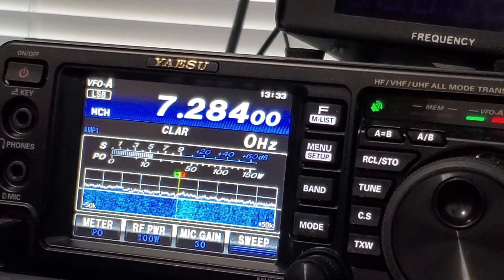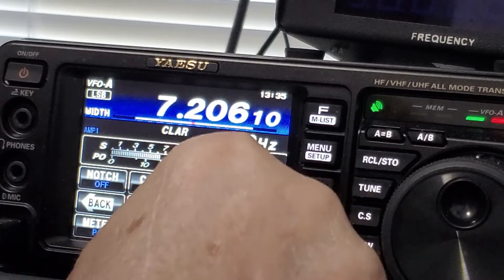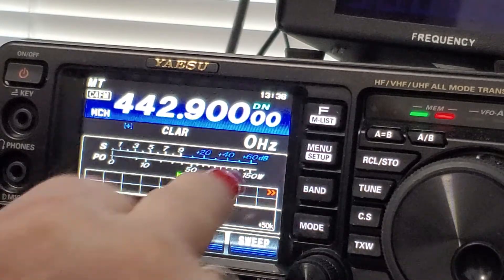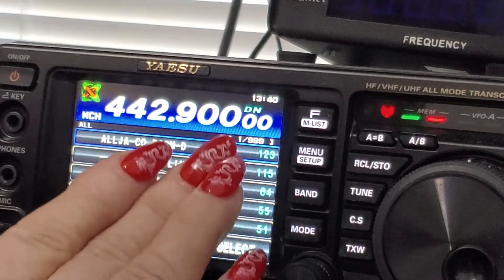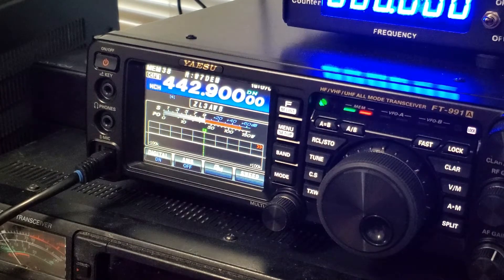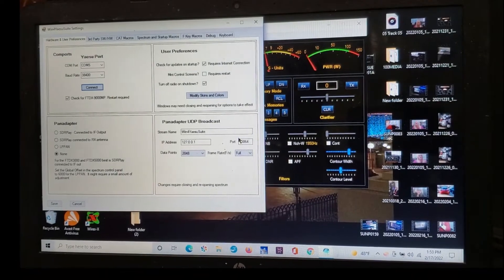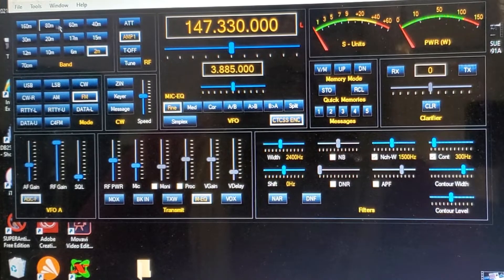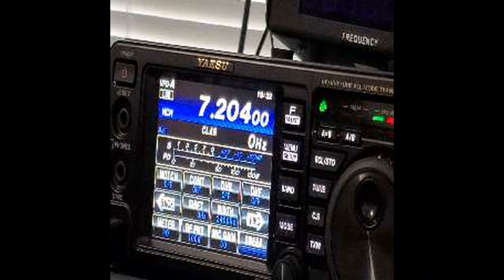YAESU FT991A USB & general operation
how to used and the function of FT- 991A and PC USB